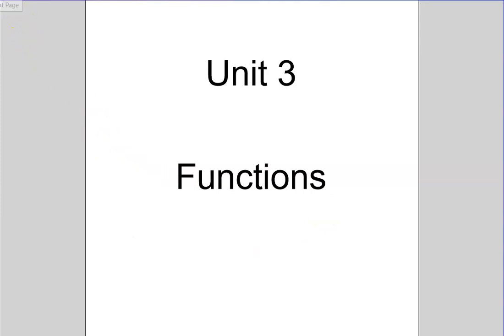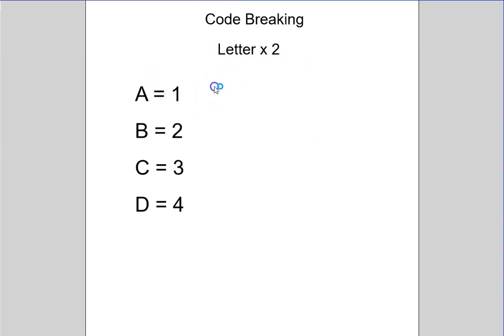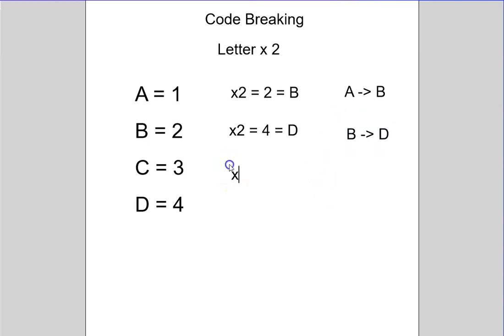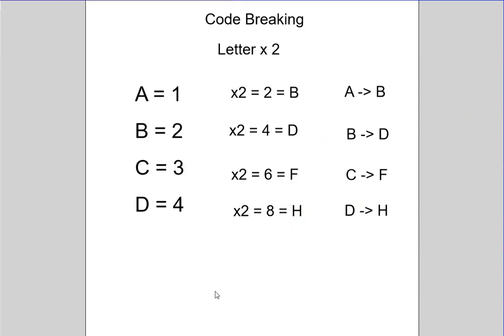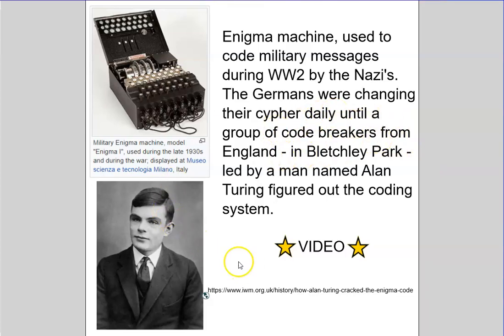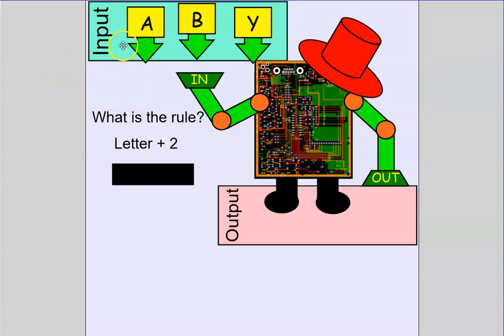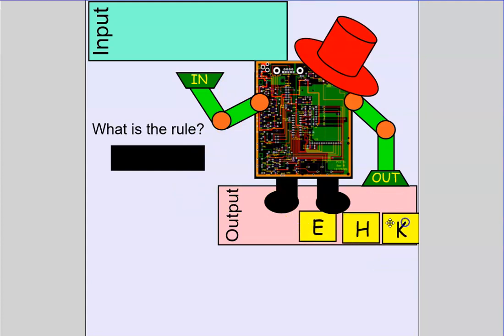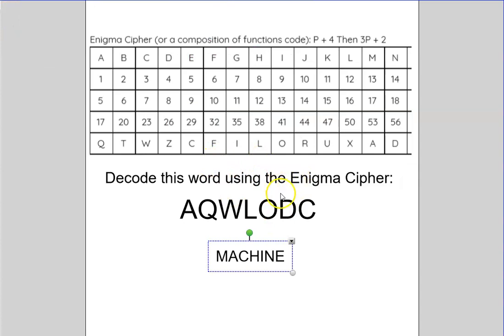Intro to Functions/Imitation Game/Explanation of Codes